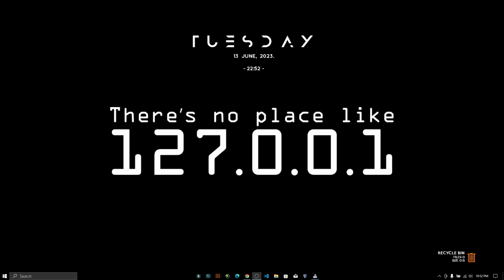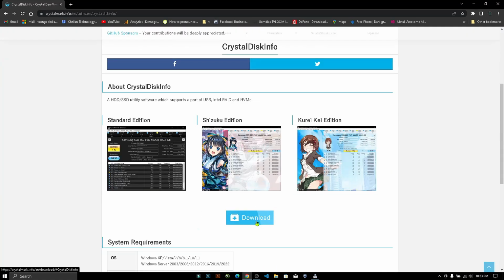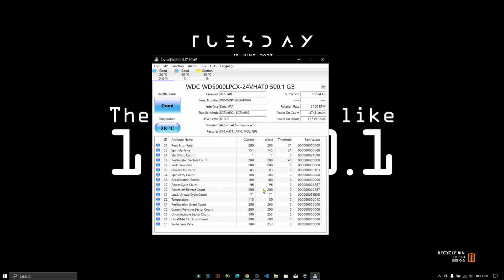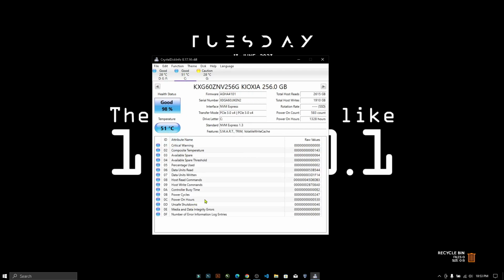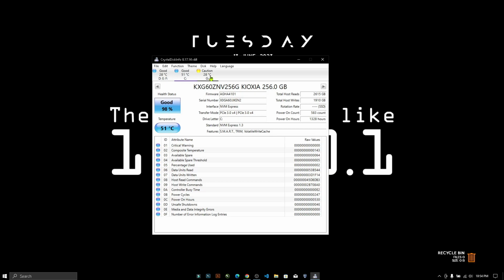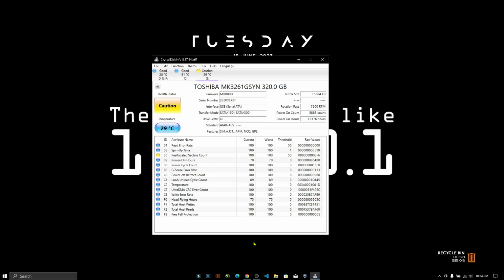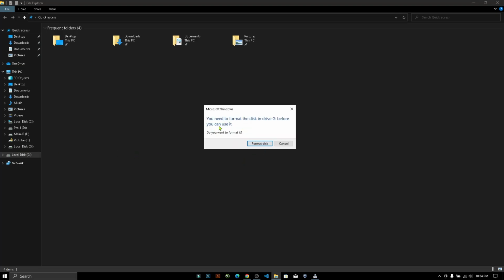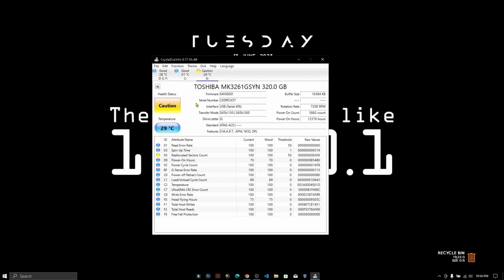Why your PC Is running Slow (check hard drive for issues)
Is your PC running slower than ever? Discover the hidden reasons behind the sluggishness as we dive into the world of hard drives. In this video, i'll show you how to use Crystal DiskInfo to test your hard drive for errors. Learn how to download, install, and interpret the results effortlessly. Say goodbye to a slow PC and unlock the secrets of your hard drive's impact on performance today!